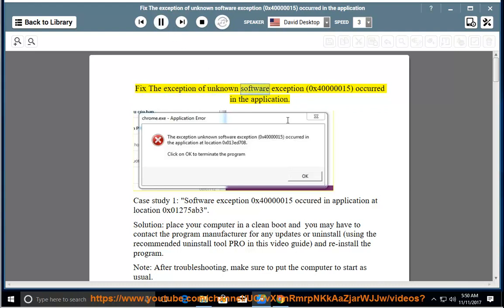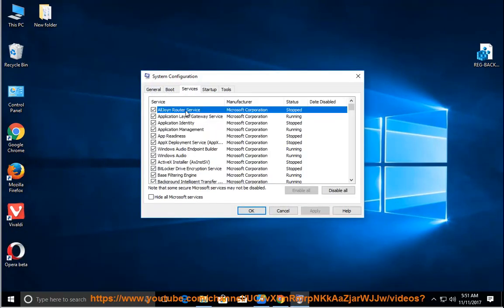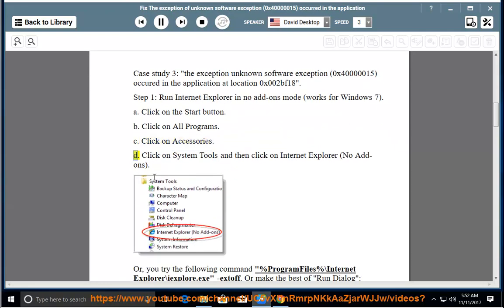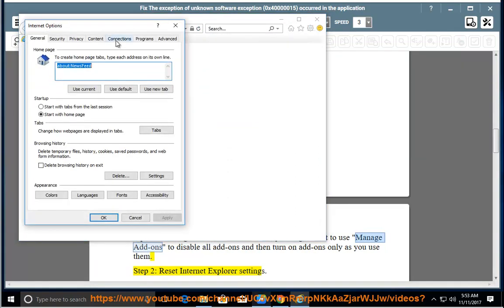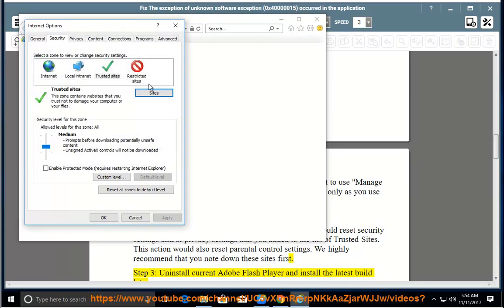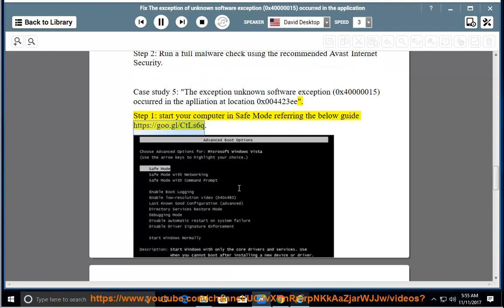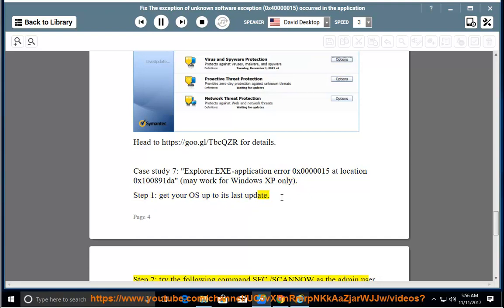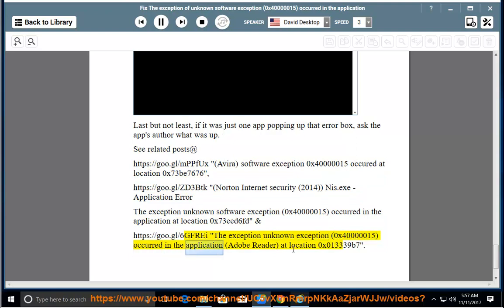Fix The exception unknown exception (0x40000015) occurred in the application on Windows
This vid helps Fix The exception unknown exception (0x40000015) occurred in the application while trying to run some installed program on your Windows.

Read text guide@ Learn more?

Fix VyprVPN service error(s) when connecting to VyprVPN VPN server